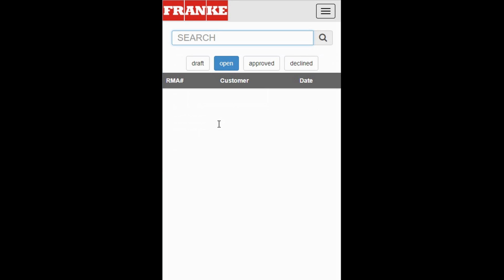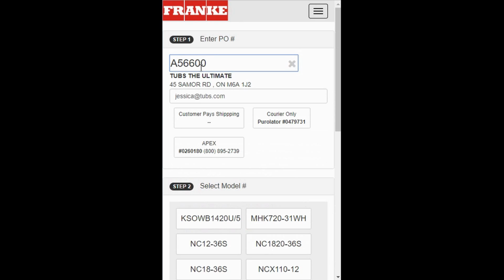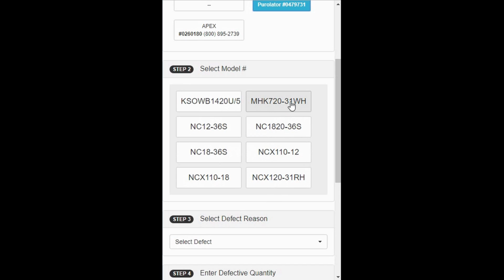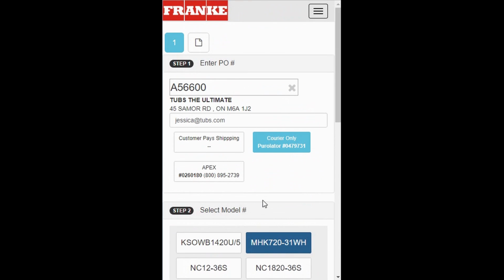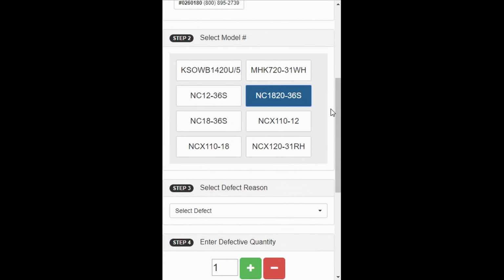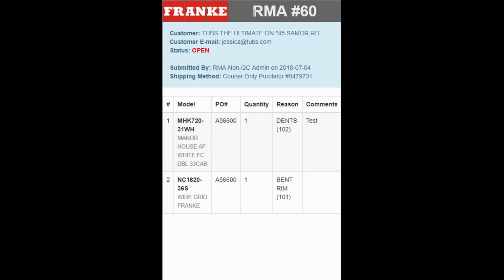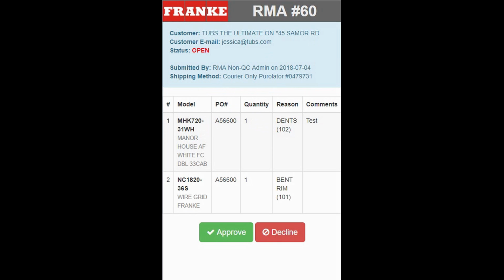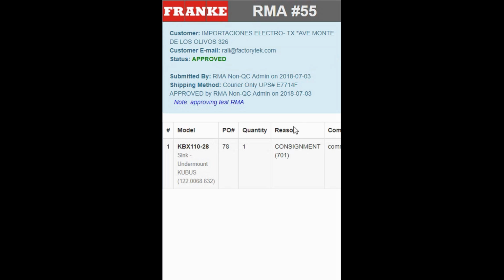FPS Training Video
This is the training video for the new FPS RMA App Version 2.